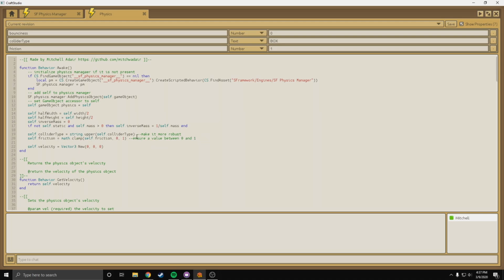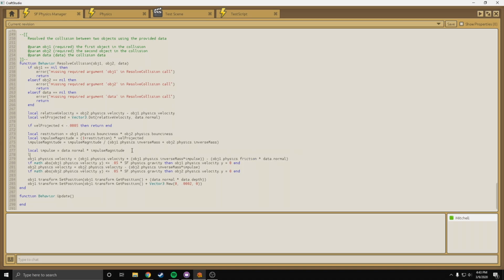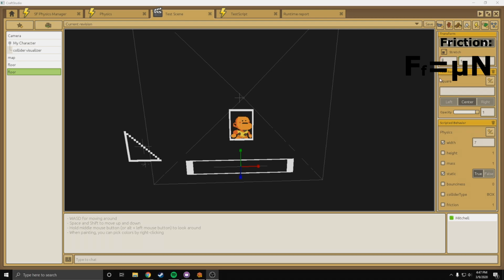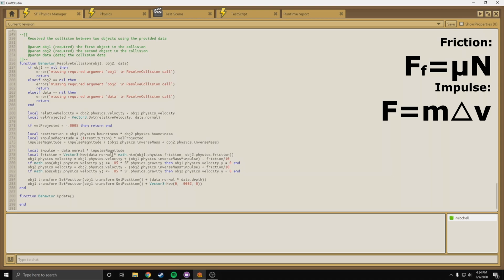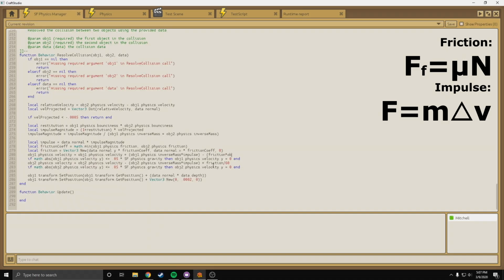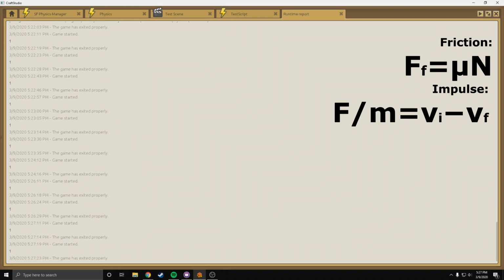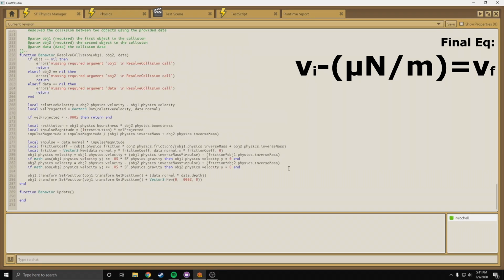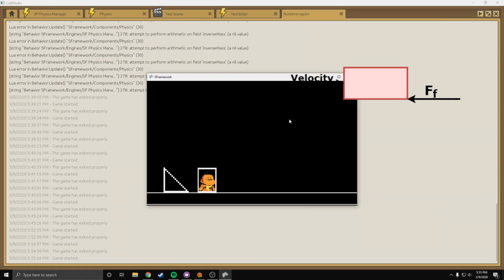Friction in 2D Physics - SFramework Devlog 1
Hello! Welcome to SFramework devlog 1!  In this devlog, I will implement friction in the SFramework 2D physics engine.